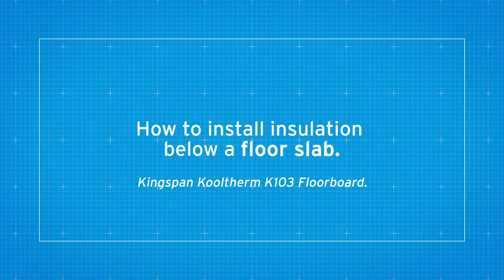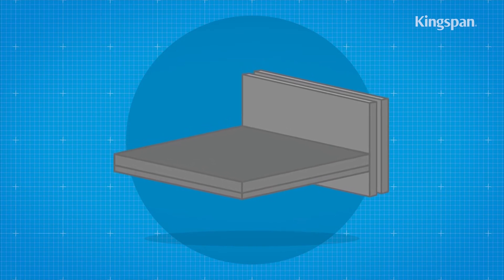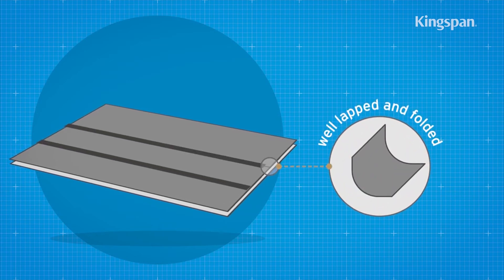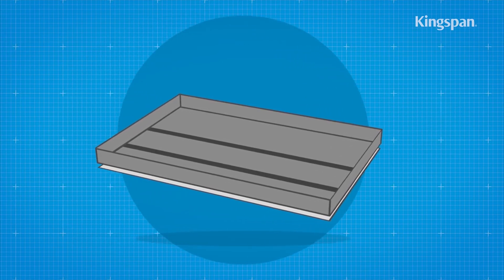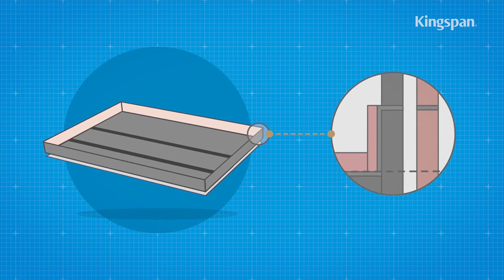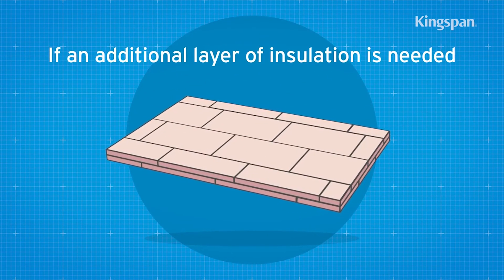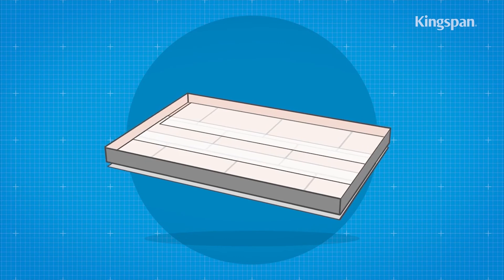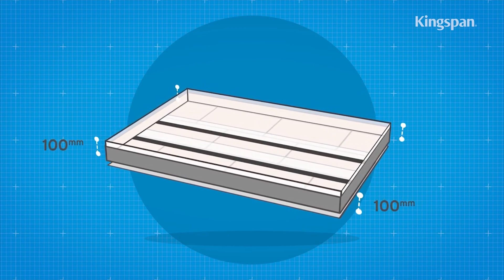Kingspan Installation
The Kingspan TF70 Thermafloor insulation board is great for use with concrete floors and suspended ground floor buildings.

The Kingspan TF70 is 2.4m x 1.2m also know as a an 8 foot by 4 foot board. The Kingspan TF70 is a foil facing on both sides of the insulation board, known as a PIR insulation. This foil provides fantastic thermal resistance to any cavity that has no ventialtion. The density of the Kingspan TF70 is 32kg/m³

Kingspan Thermafloor TF70 Benefits

High performance rigid urethane insulation thermal conductivity 0.022 W/mK for all thicknesses of insulation board.
No requirement for a vapour control layer
Quick response floor heating – prevents heat loss through ‘heat sump’
Minimises the cost of related items – soil removal, DPM’s, service connections
Kingspan TF70 Thermafloor can also be used on walls and ceilings.